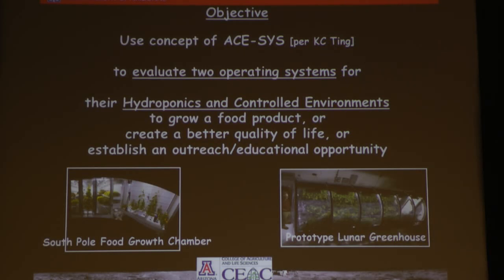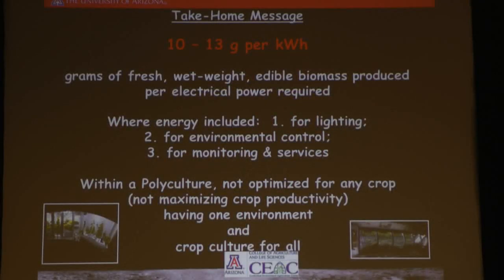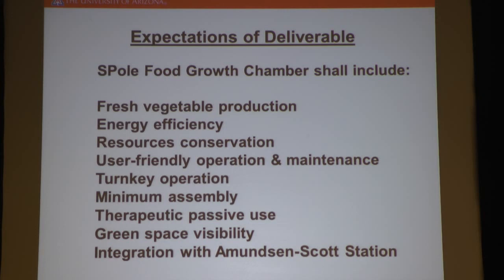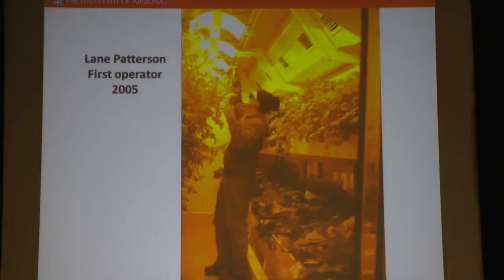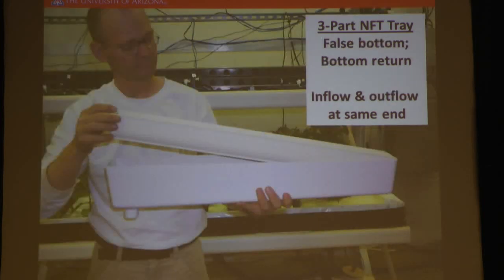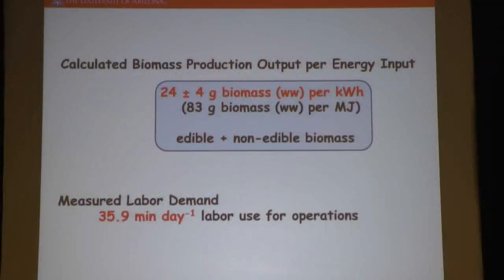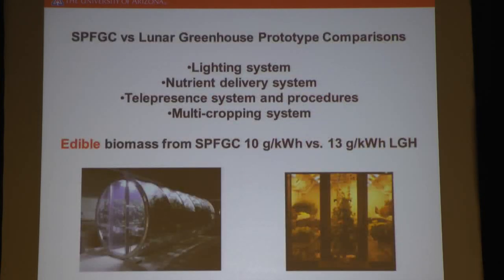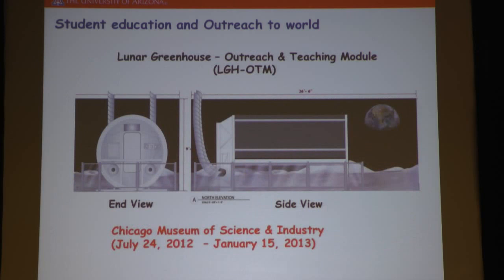CIVF2012 15: Gene Giacomelli, University of Arizona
Gene Giacomelli is the Director of the Controlled Environment Agriculture Center and a Professor in Agriculture and Biosystems Engineering Dept at the University of Arizona.  He leads a research group in developing modular controlled environment plant production facilities that produce food crops in greenhouses worldwide, or in growth rooms in remote locations such as the NSF South Pole Station.  His team is developing a lunar greenhouse module with NASA for Bio-Regenerative Life Support in future human planetary exploration.  Gene will discuss current applications of controlled environment agriculture and will propose production metrics necessary to evaluate and compare controlled agriculture systems.